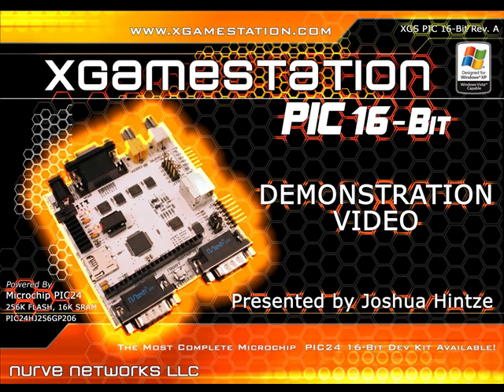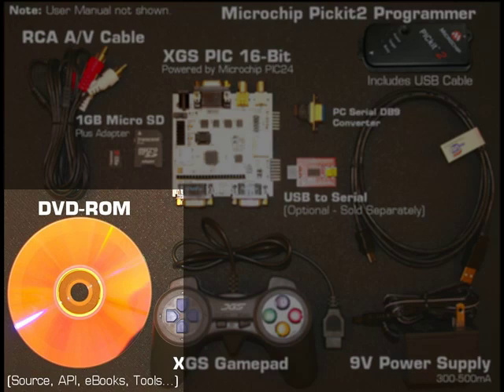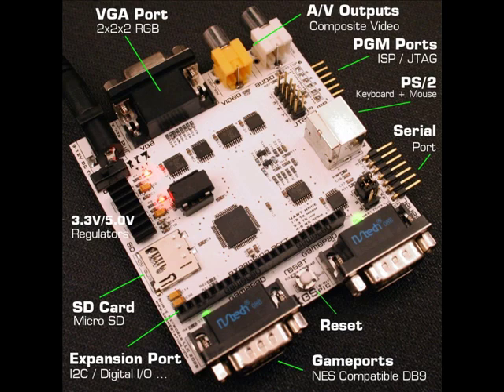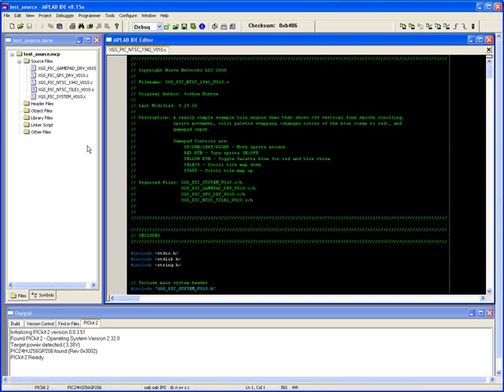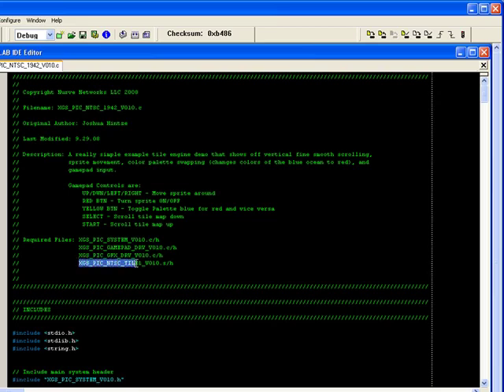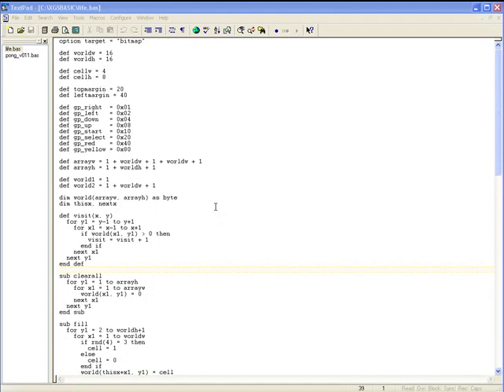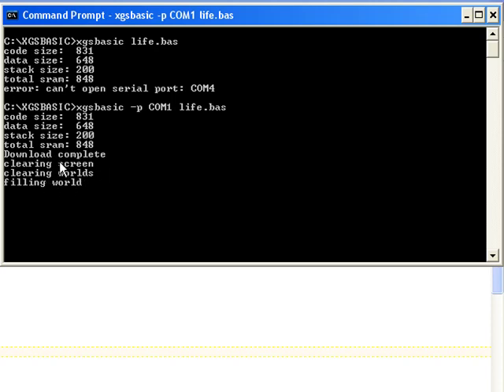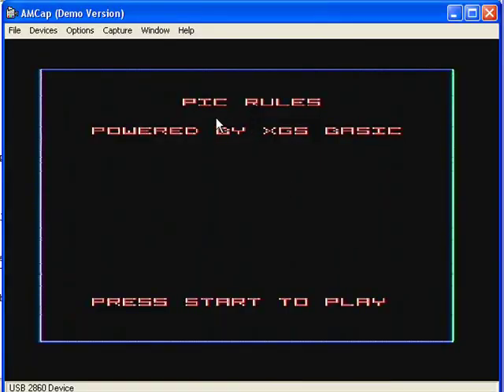XGS PIC 16-Bit Product Presentation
- A video overview of the XGS PIC 16-Bit development kit. Including project loading and the XGS BASIC programming language.